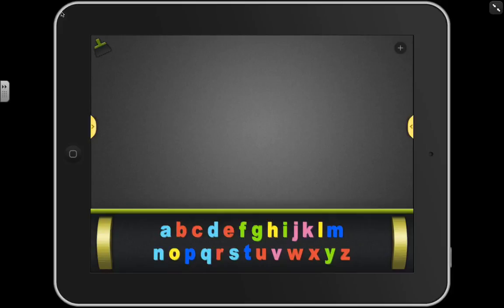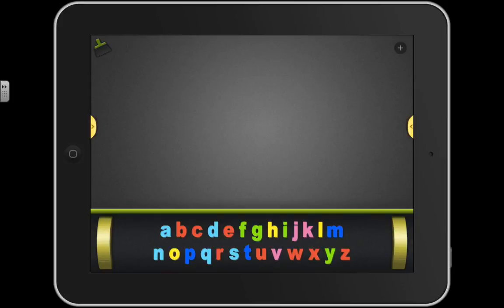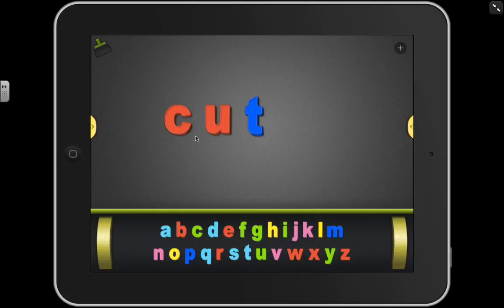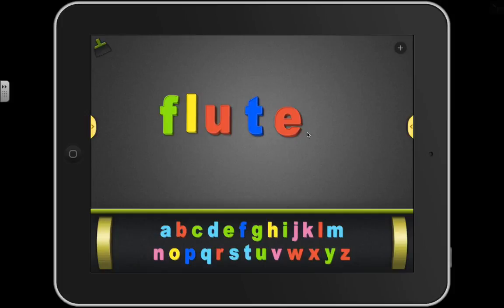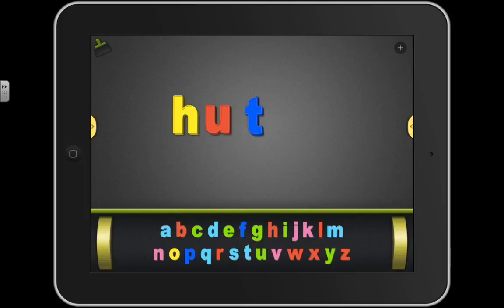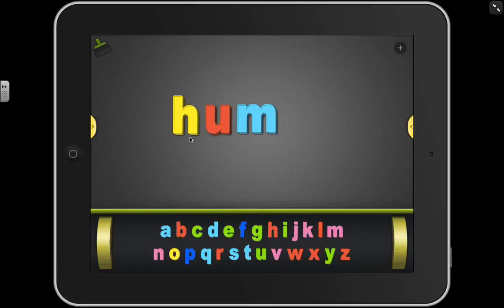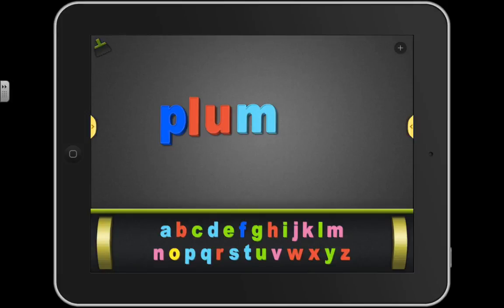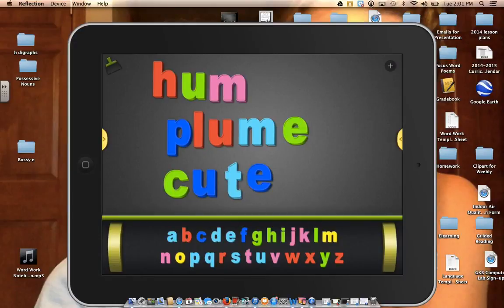Making Words long u e